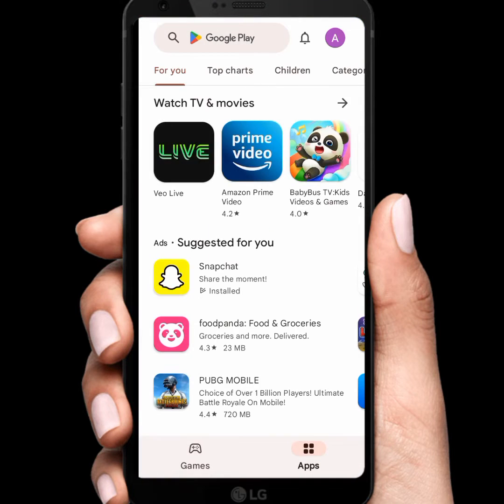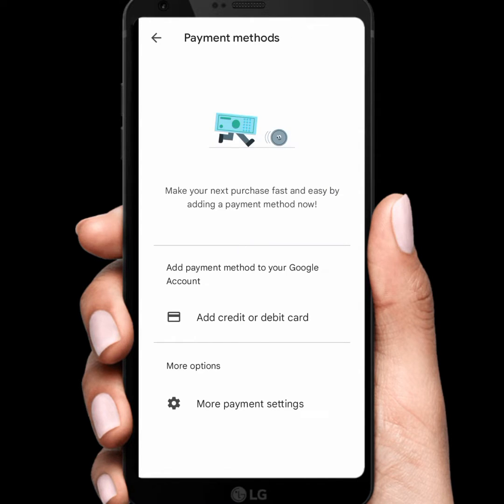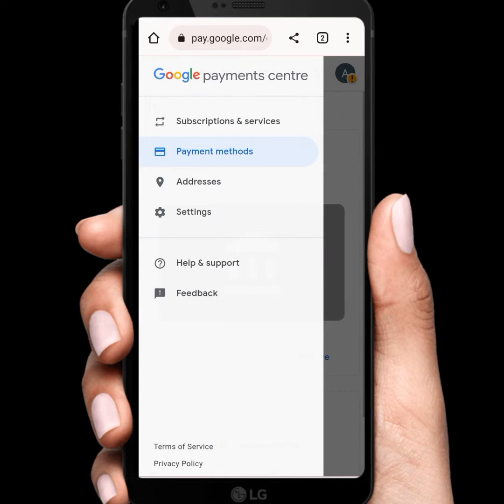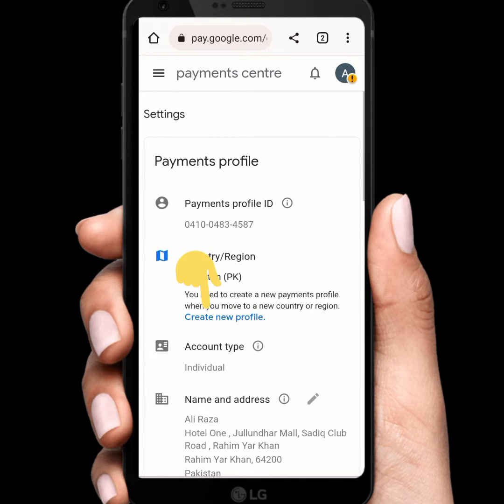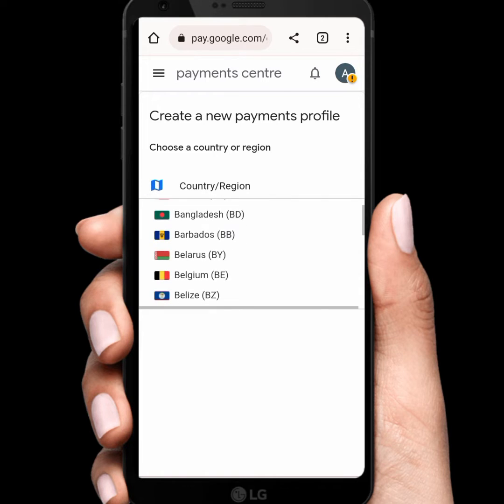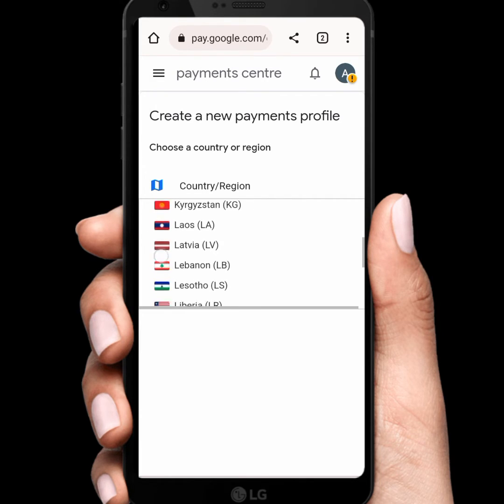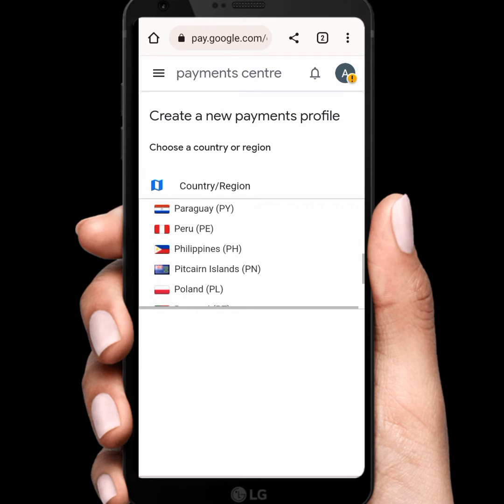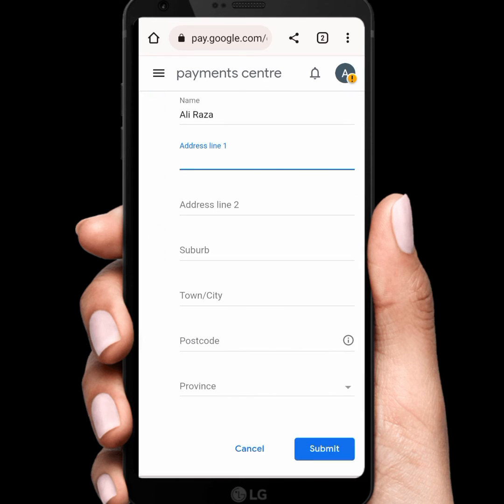How to Change Country in Play Store to Philippines | How to Set Philippines Country on Play Store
Hi Everyone Well Come to My Channel. In this video I gonna Show you " how to change country in play store to philippines " on Your iPhone and Android Phone .